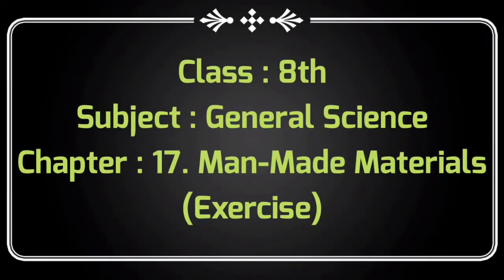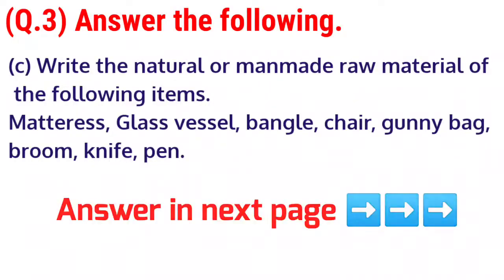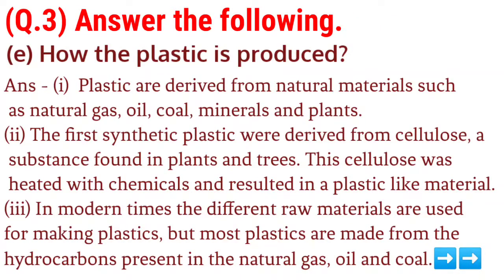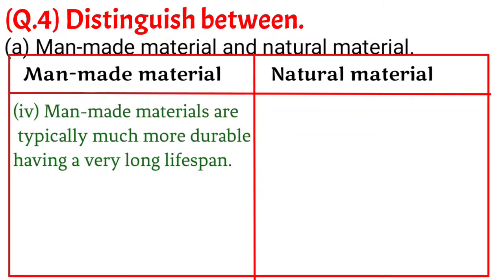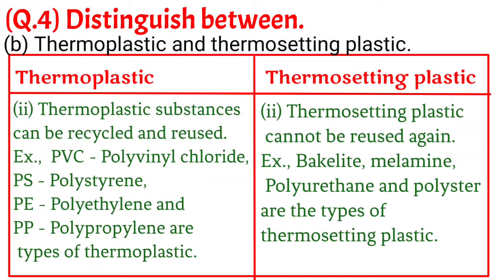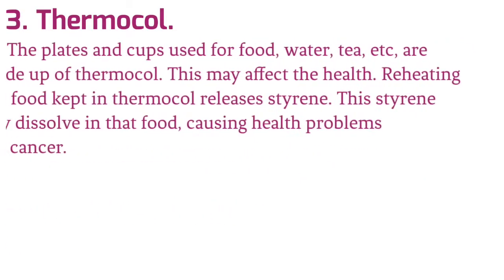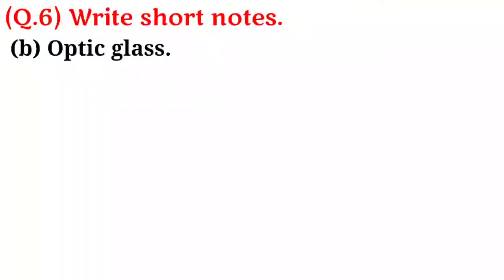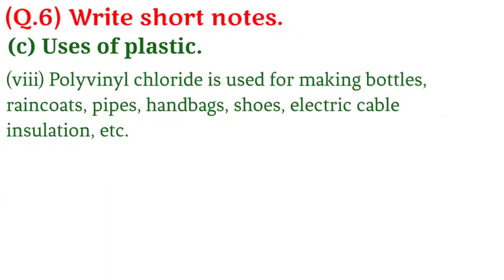class 8 science chapter 17 man made materials exercise | man made materials question answer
std 8 science chapter 17 man made materials answer
std 8 science chapter 17 exercise
class 8 science man made materials exercise
8th class science chapter 17 question answer
class 8 science exercise 17
exercise class 8 science chapter 17 man made materials